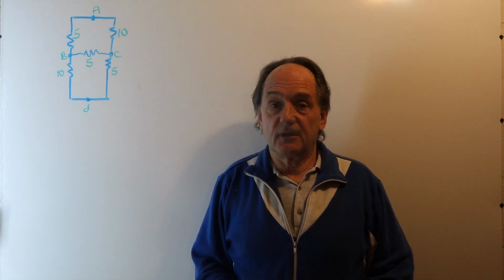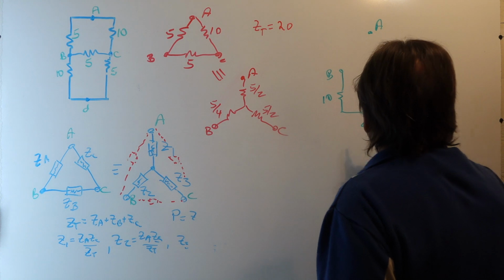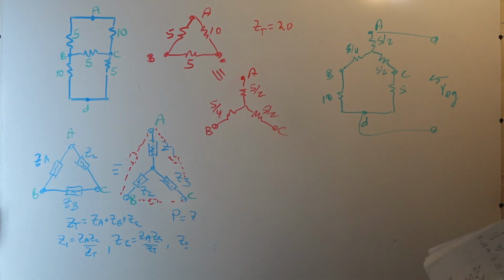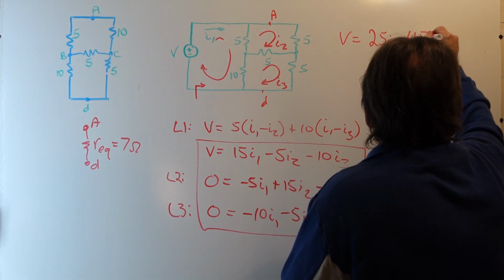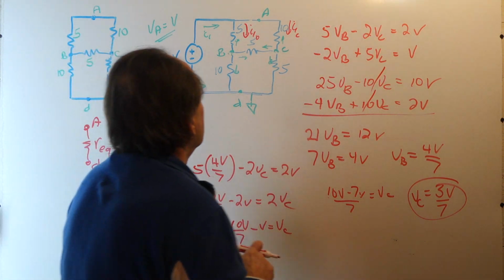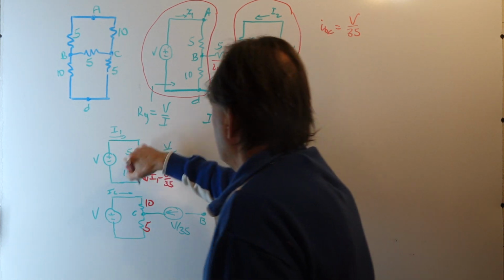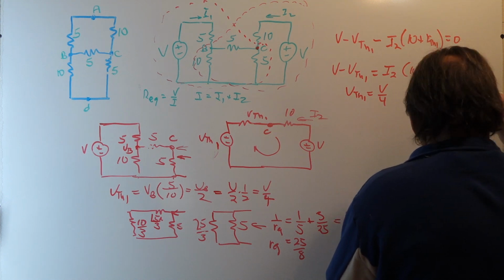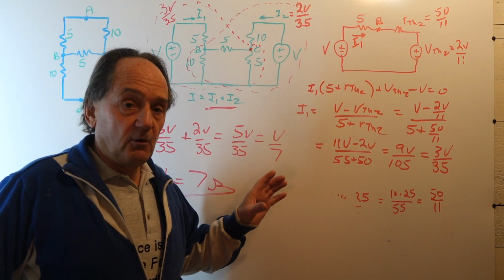Bridge Circuit Equivalent Resistance - Network Theory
This video discusses several ways the equivalent impedance of a bridge network can be calculated using Wye-Delta substitution, Mesh analysis, Node analysis, Thevenin equivalents.
This video shows the student that regardless of how the input impedance is determined, the answer in always the same because of the uniqueness theorem for linear networks.